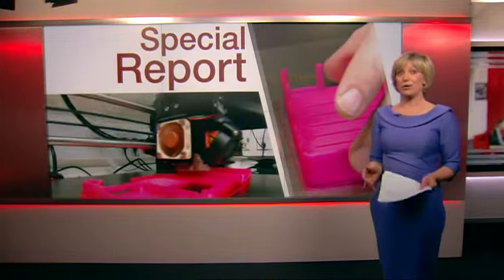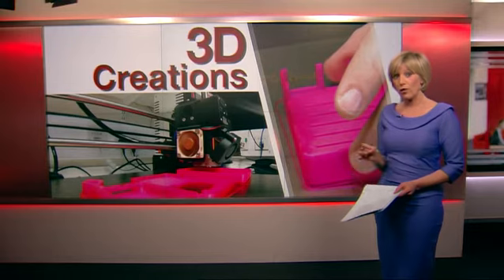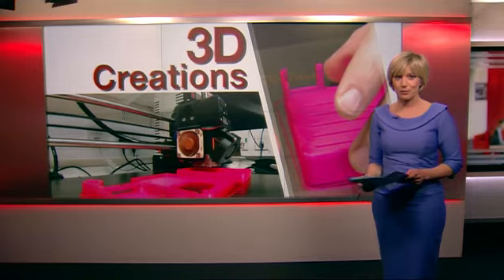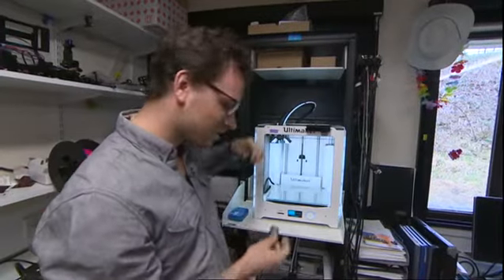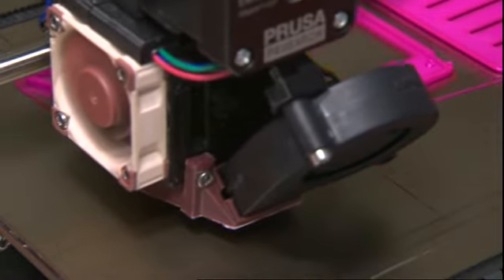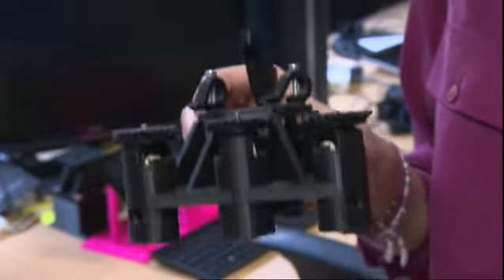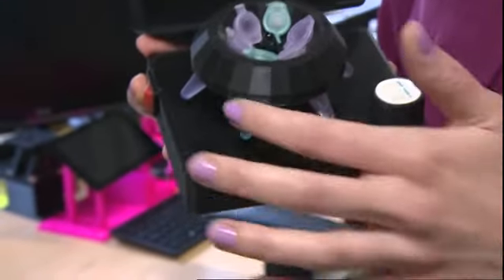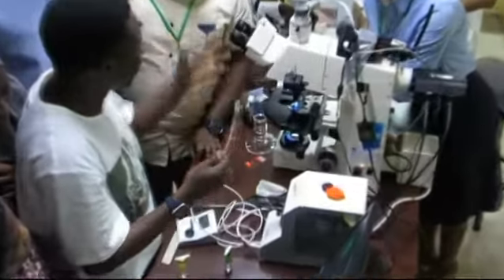Lab’s 3D printing efforts featured on BBC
On Tuesday 26th March 2019 the lab’s work on 3D printing and electronics to build Open Hardware science equipment was featured as a special report on BBC One News.